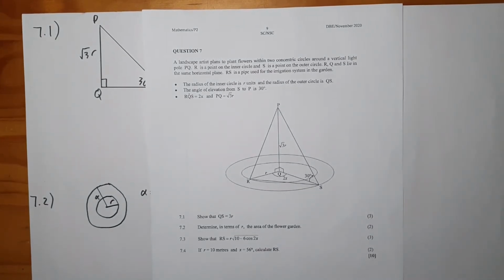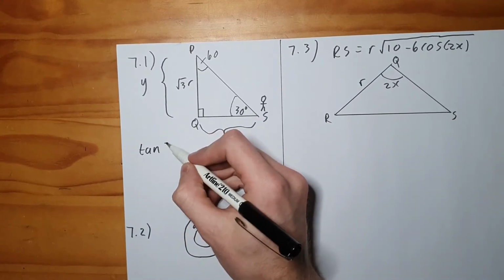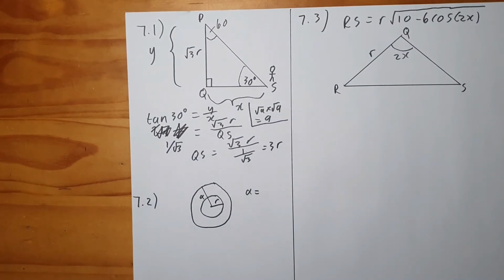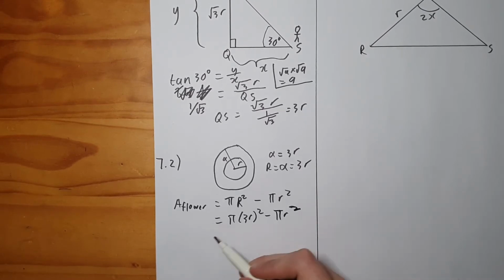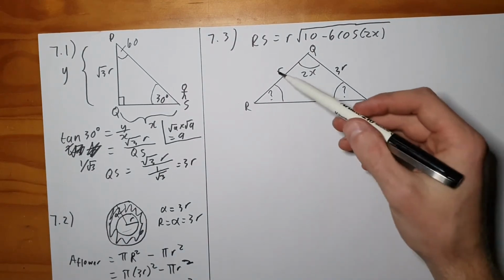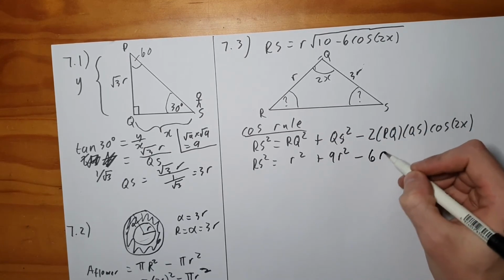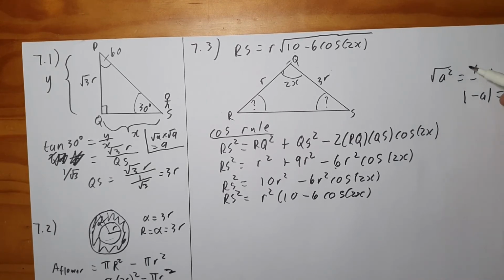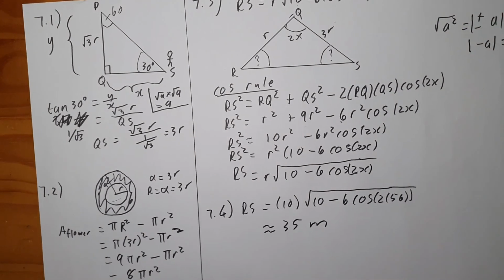Matric/Gr 12 Mathematics Past Paper 2 2020 Question 7 Triangle Trigonometry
In this Video I cover question 7 of the November math paper 2 past paper. The question is a short question looking at triangles and the use of trigonometric functions to solve for missing values of sides and angles of triangles. The question requires you to have a good understanding of how the cos rule works as well as the ratio relationship for tan. Lastly you need the formula for the area of a circle to complete the question.